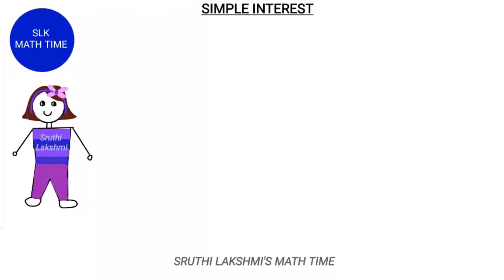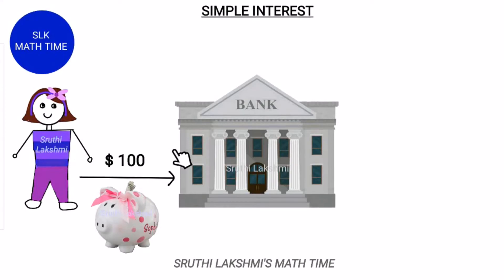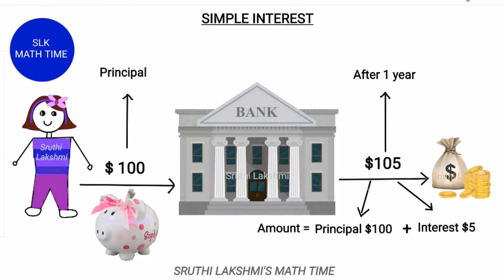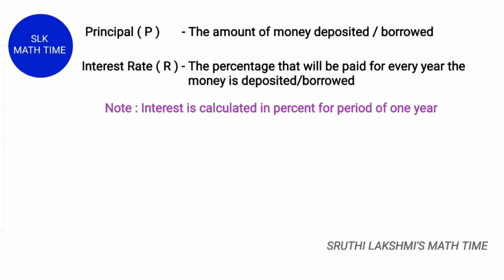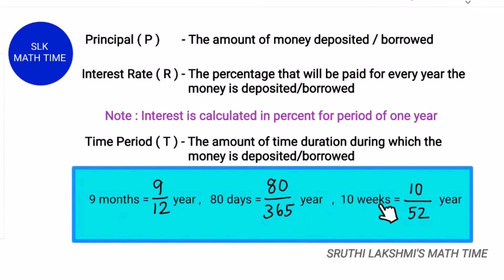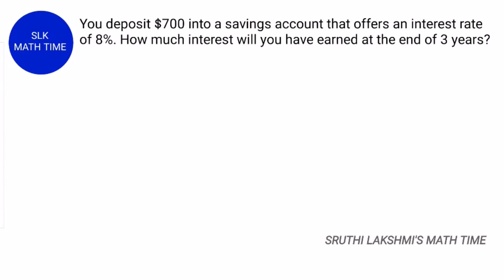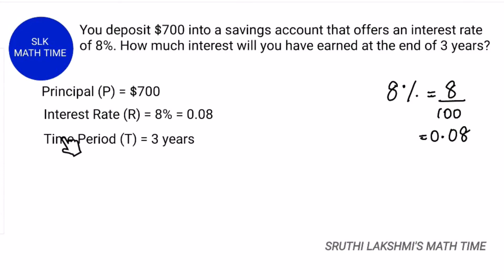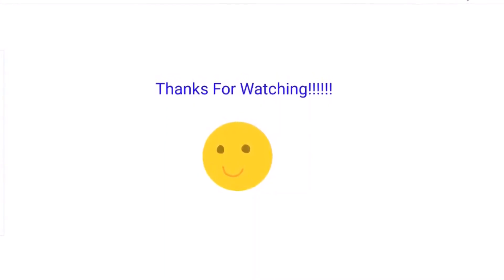Simple Interest | Interest Rate | Simple Interest Formula | Sruthi Lakshmi Karupaiah